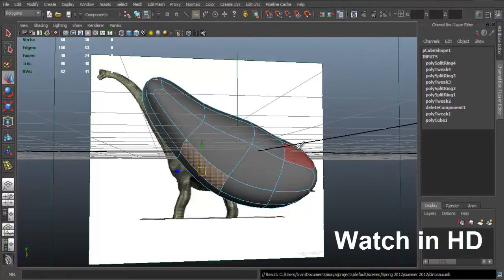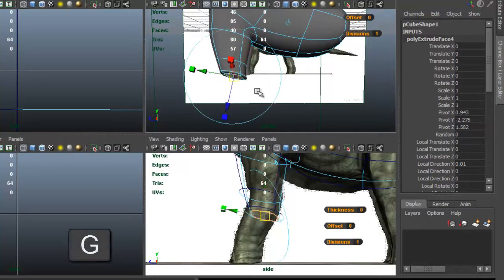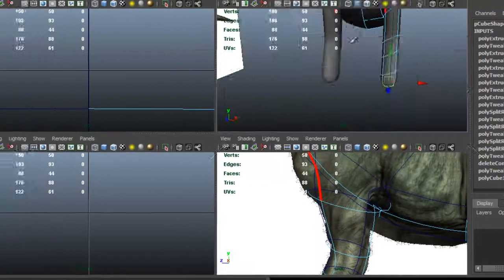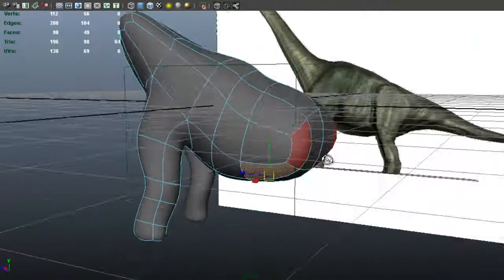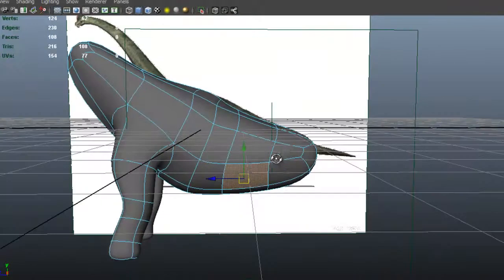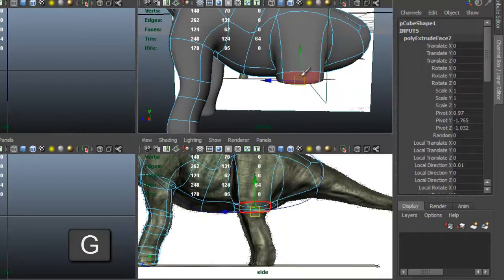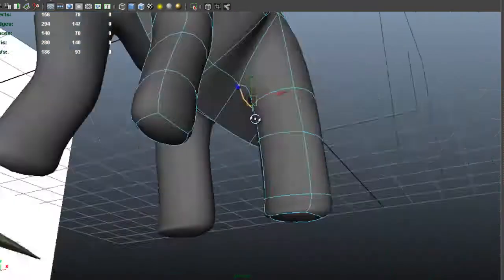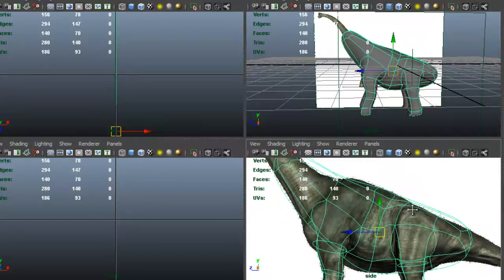Autodesk Maya 2013 Modeling Tutorial - Dinosaur (brachiosaurus) Modeling Part 2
Autodesk Maya 2013 Modeling Tutorial - Dinosaur (brachiosaurus) Modeling Part 2. In this video we continue with the modeling process and start to define the basic block-in of the dinosaur mesh.  This video is for almost any level, including beginners, but knowledge of the maya interface will greatly help you in the process.